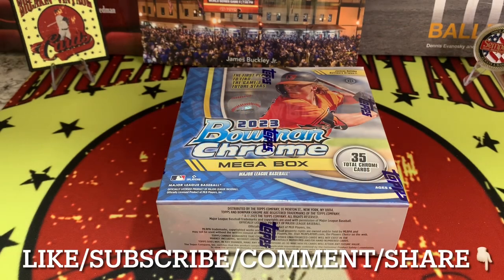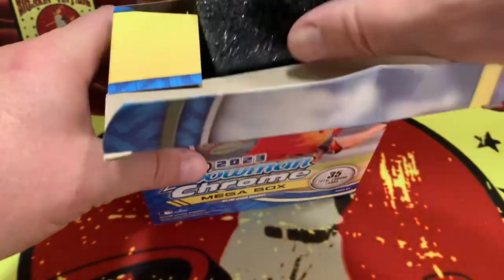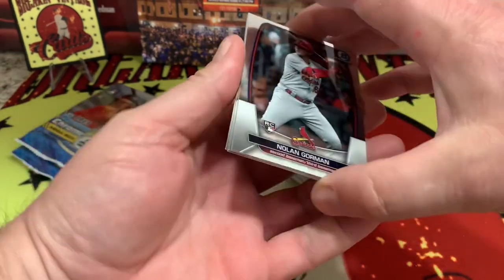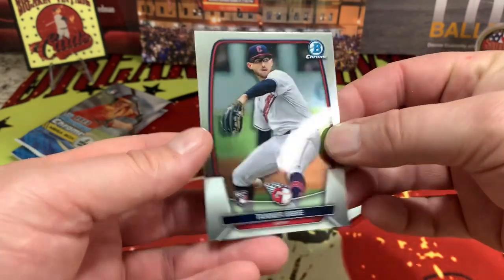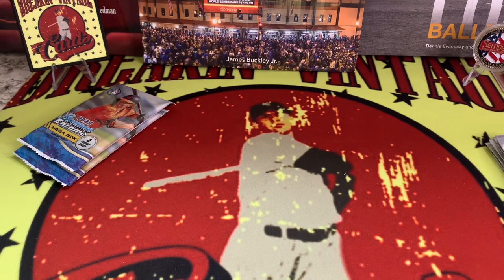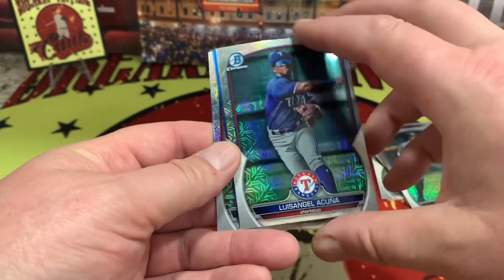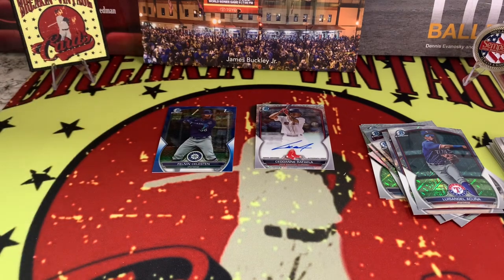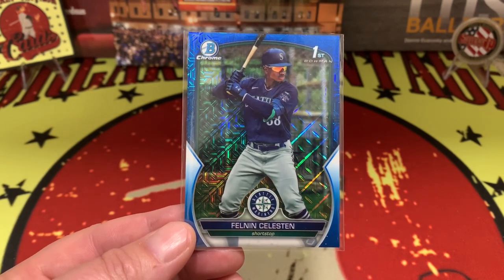Ep. 199: Don’t Sleep On These Chromed Out Cards!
Finally a Topps/Bowman/Fanatics line of cards I am excited about! Unlike the company starting with a P, these guys seem to care about the consumer and make Mega Boxes worth the price. 2023 Bowman Chrome is a damn good line of cards that I recommend if you have a spare $79.99 laying around.

Now clearly when you first watch the video, you will see I am down on what we pull…. BUT I finally pull my head out of my keister, and low and behold we end up with a damn good product… opinions can change right?